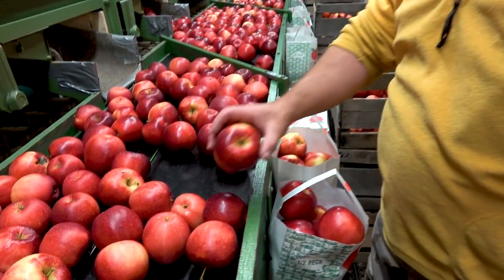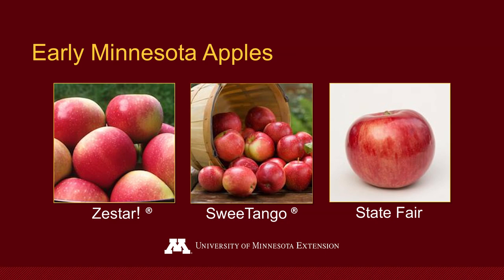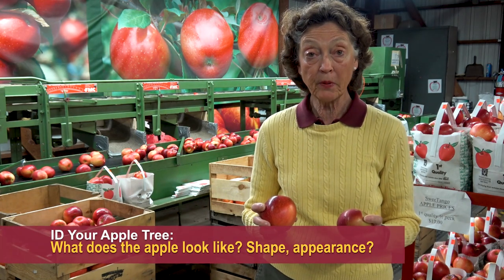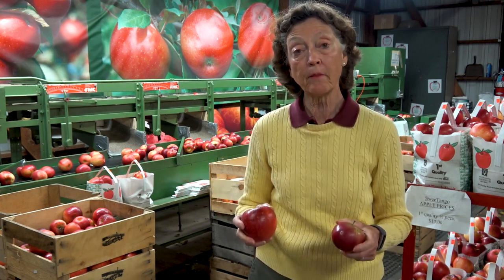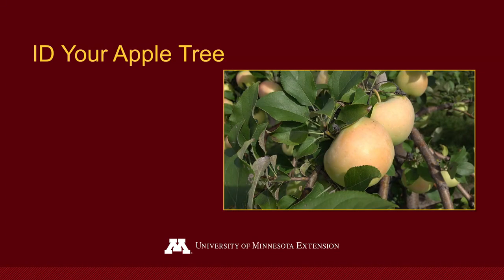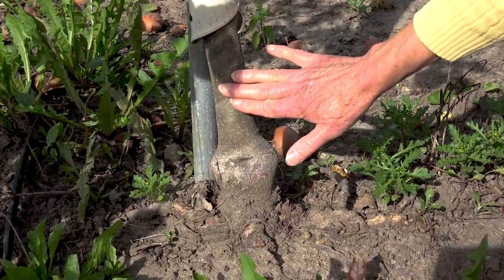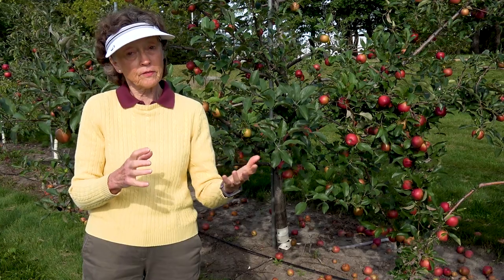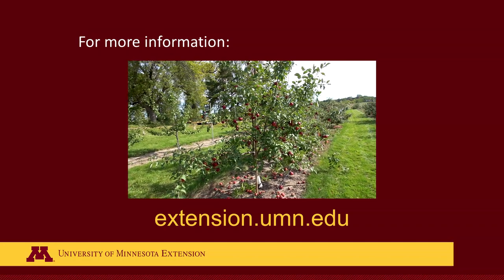UMN Extension How to Identify Your Apple Tree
Do you have an old apple tree and wondered what variety of apples it produces? It's a question we get asked a lot--what kind of apple is it? Extension Horticulturist and Professor Mary Meyer walks you through the steps of how to narrow down the possibilities...and even has a bonus, last resort tip for those who've just got to know!